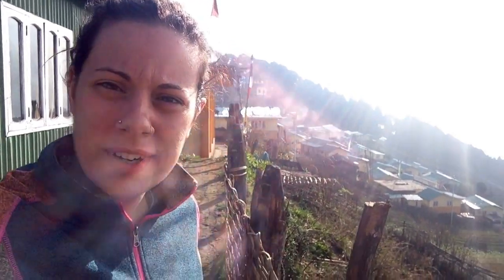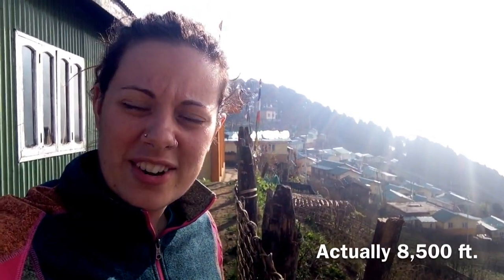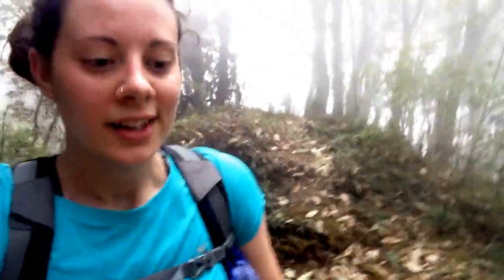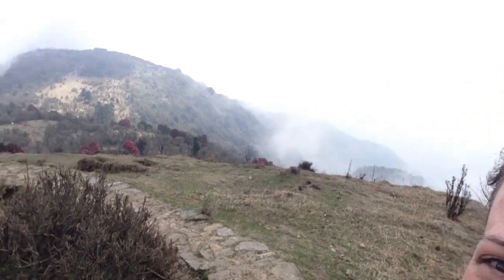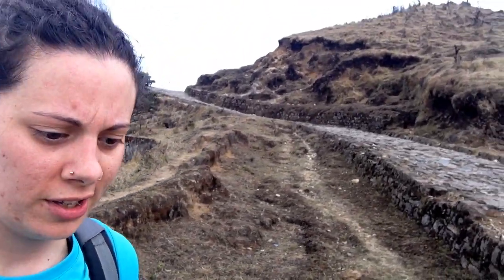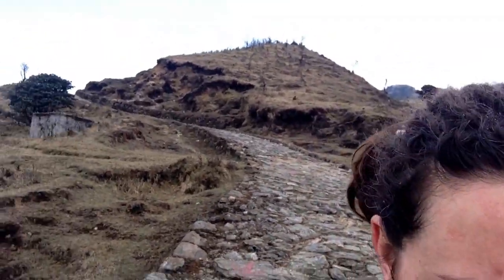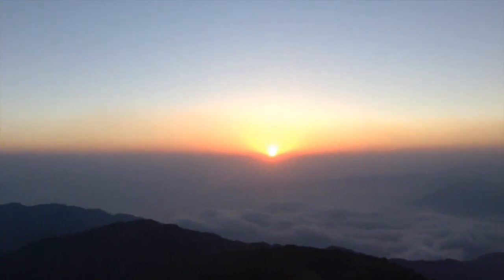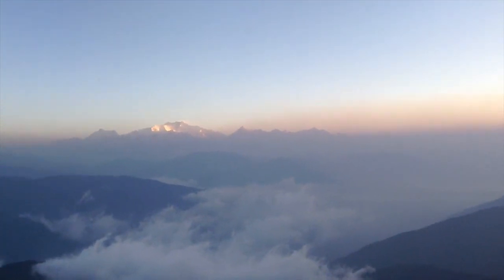Singalila Trek in the Himalayas- India/Nepal Border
5 day thru hike in the Singalila National Park on the India/Nepal border. Sorry for the shaky camera action.